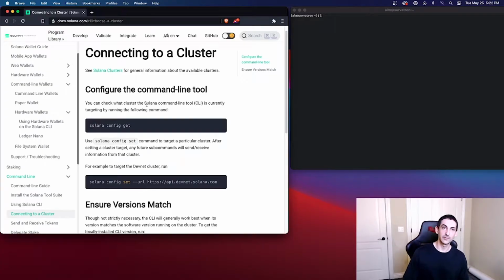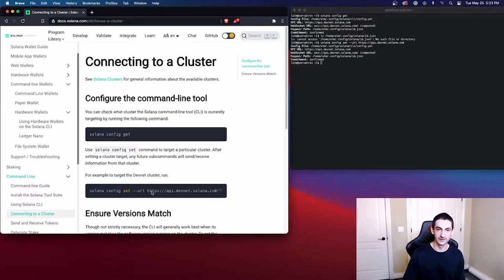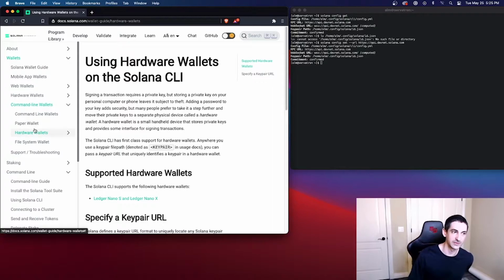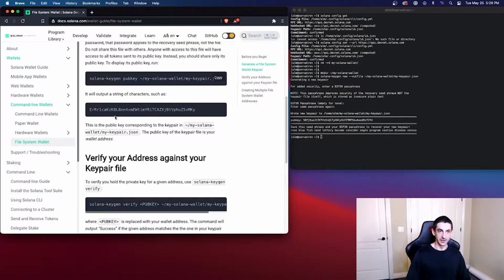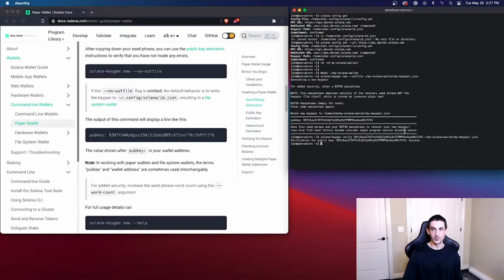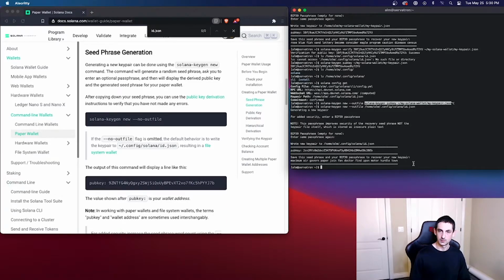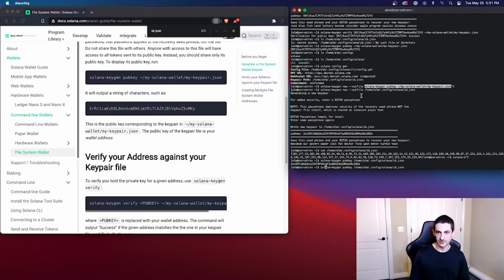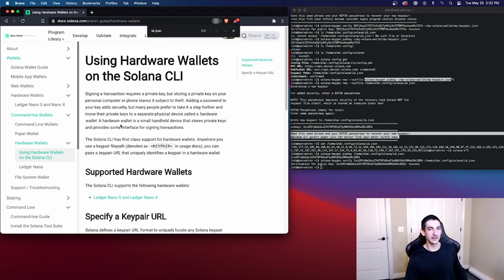Creating a Solana CLI Wallet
In this video we'll go over how to create a Solana command line interface wallet.